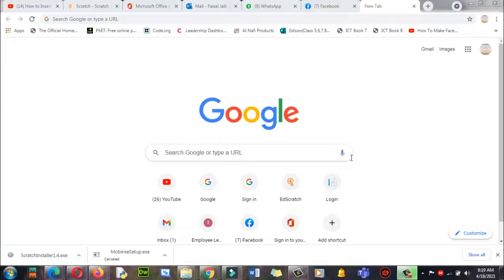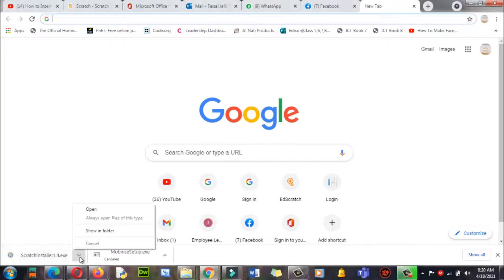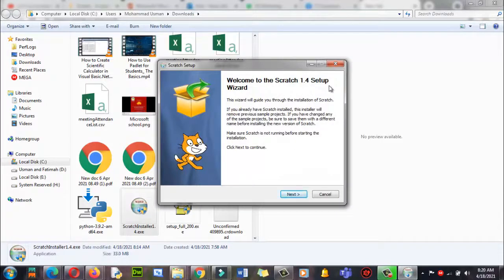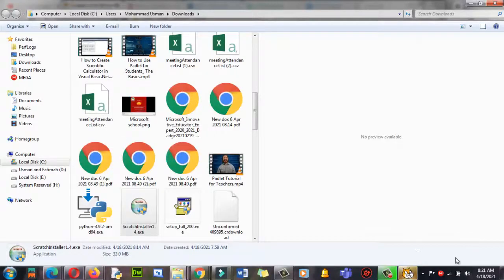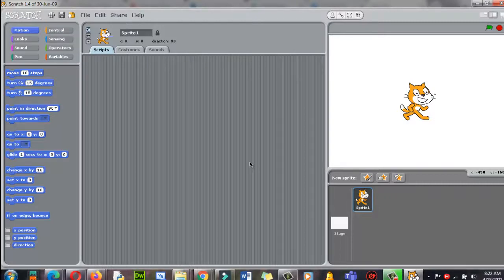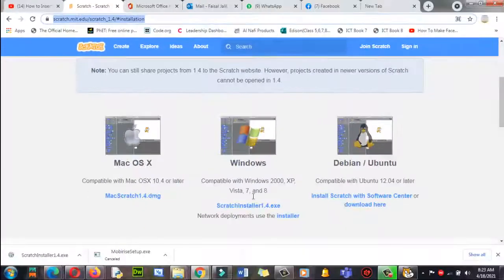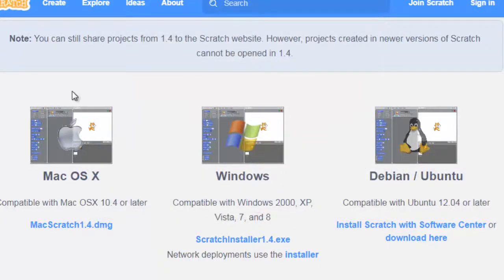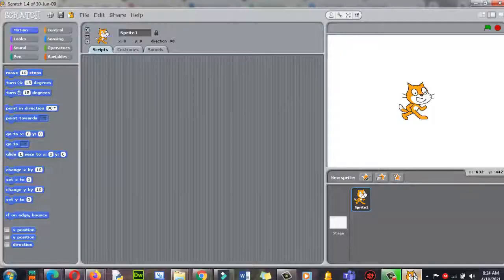How to download and Installed Scratch 1 4 on your desktop PCs 2021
Link to download Scratch 1.4 For Windows ,Mac  OS